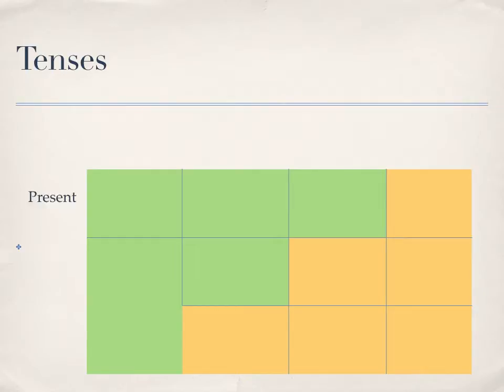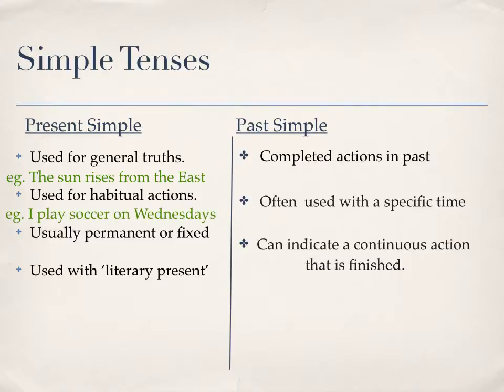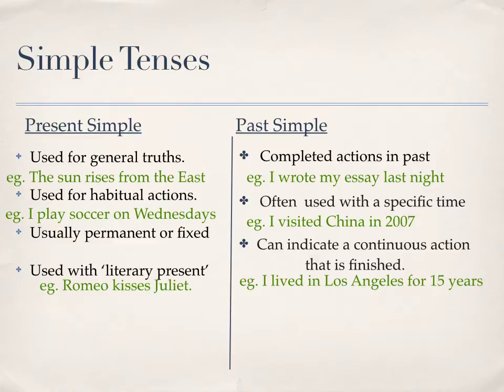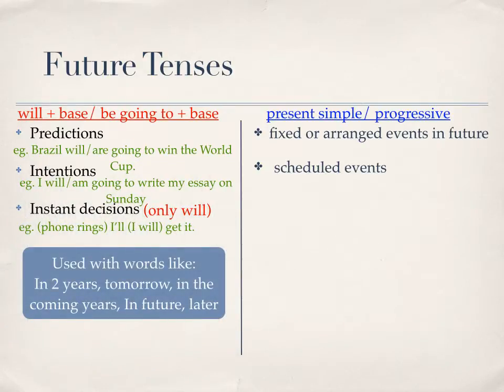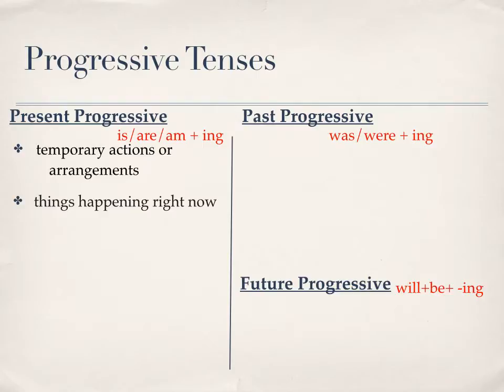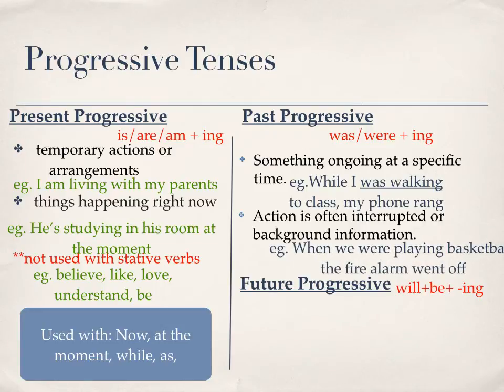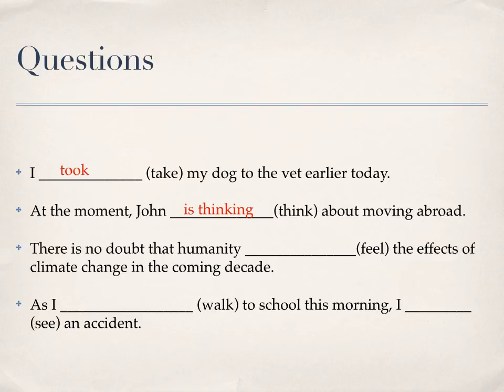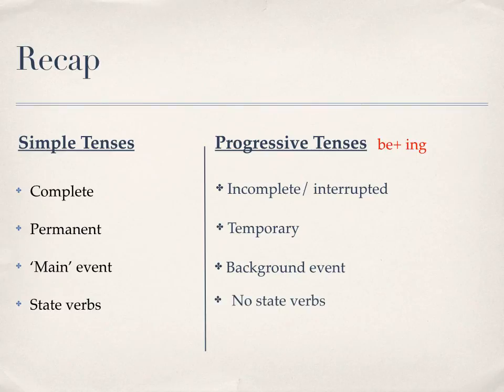Verb Tense- Simple and Progressive .m4v